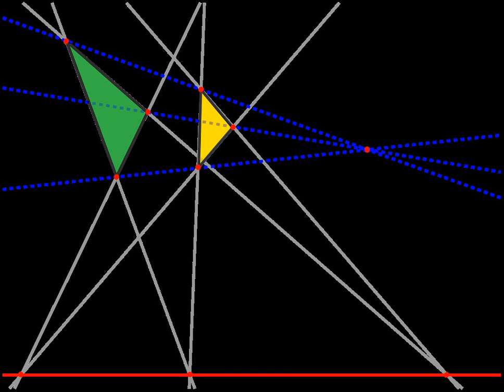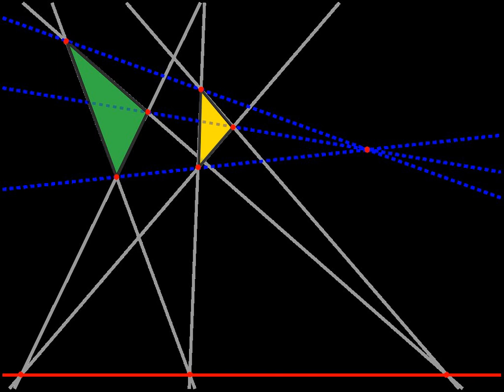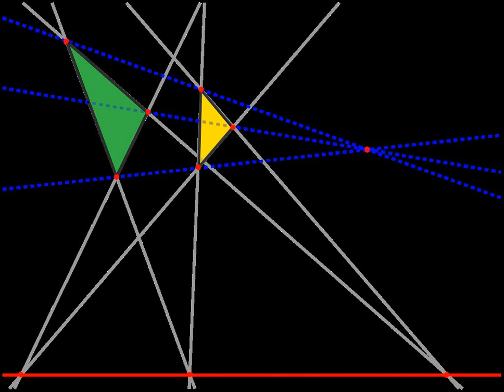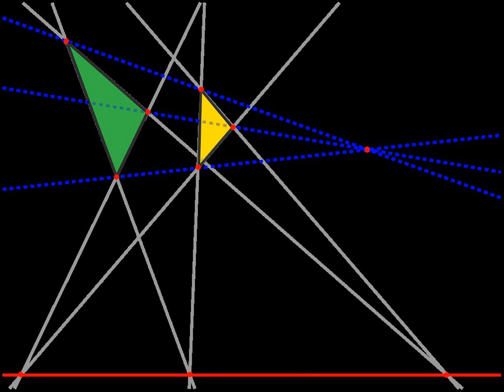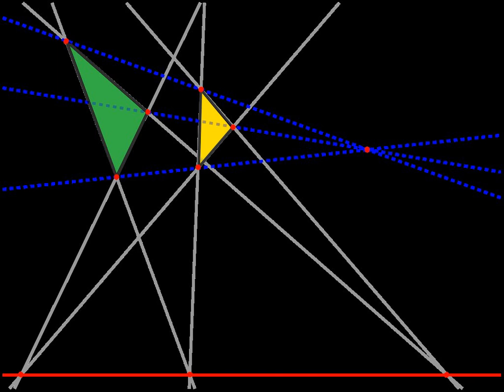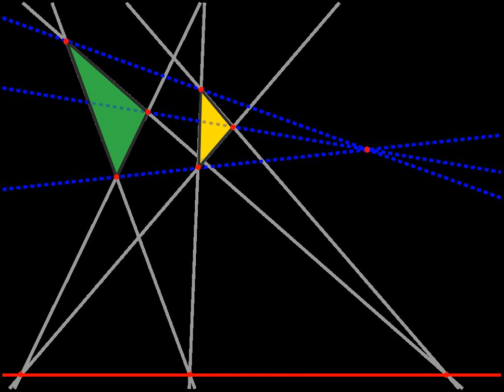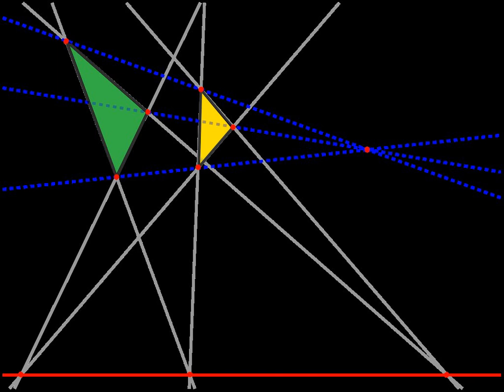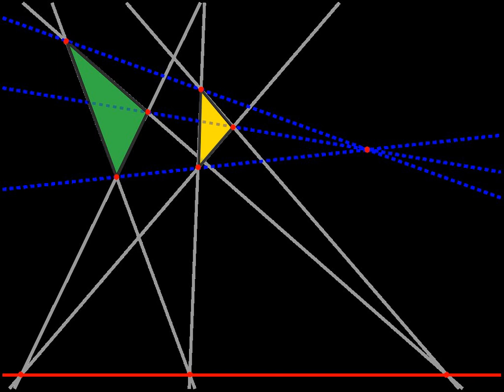Desargues' theorem | Wikipedia audio article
00:01:13 1 History
00:01:39 2 Projective versus affine spaces
00:02:04 3 Self-duality
00:02:42 4 Proof of Desargues's theorem
00:03:12 4.1 Three-dimensional proof
00:04:41 4.2 Two-dimensional proof
00:05:10 5 Relation to Pappus's theorem
00:06:12 6 The Desargues configuration
00:07:02 7 See also

- Socrates

SUMMARY
In projective geometry, Desargues's theorem, named after Girard Desargues, states:

Two triangles are in perspective axially if and only if they are in perspective centrally.Denote the three vertices of one triangle by a, b and c, and those of the other by A, B  and C.  Axial perspectivity means that lines ab and AB meet in a point, lines ac and AC meet in a second point, and lines bc and BC meet in a third point, and that these three points all lie on a common line called the axis of perspectivity.  Central perspectivity means that the three lines Aa, Bb and Cc are concurrent, at a point called the center of perspectivity.
This intersection theorem is true in the usual Euclidean plane but special care needs to be taken in exceptional cases, as when a pair of sides are parallel, so that their "point of intersection" recedes to infinity.  Commonly, to remove these exceptions, mathematicians "complete" the Euclidean plane by "adding" points at infinity following Jean-Victor Poncelet. This results in a projective plane.
Desargues's theorem is true for the real projective plane, for any projective space defined arithmetically from a field or division ring, for any projective space of dimension unequal to two, and for any projective space in which Pappus's theorem holds. However, there are some non-Desarguesian planes in which Desargues's theorem is false.